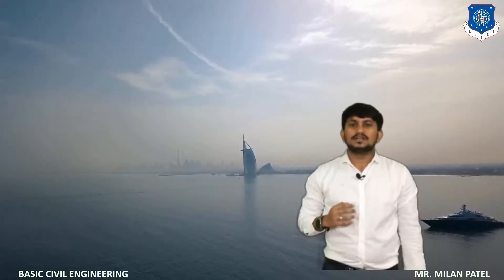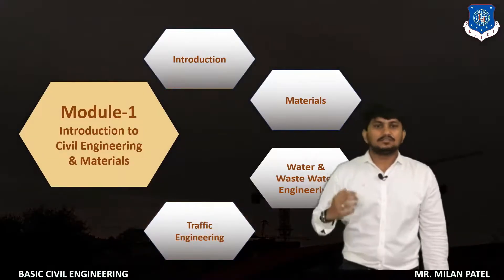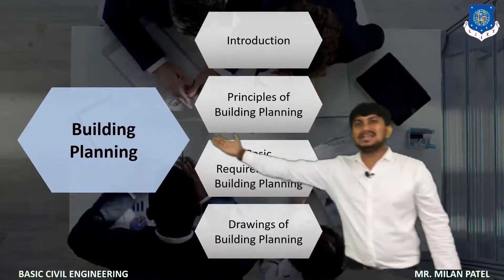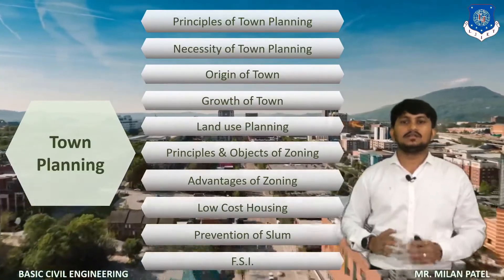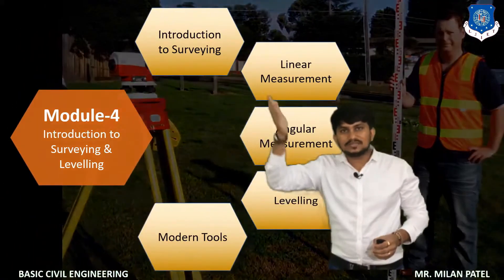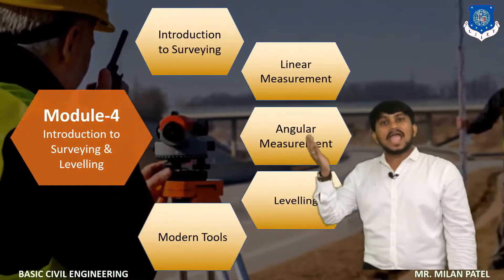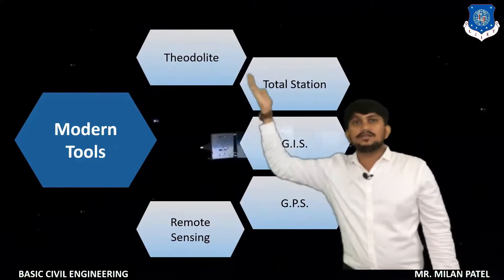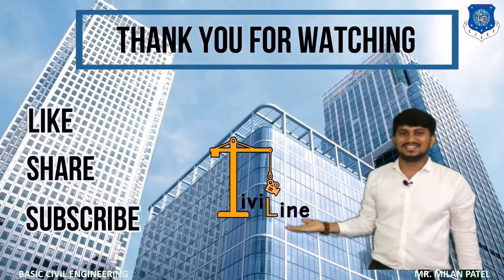Lec-01_Basic Civil Engineering Course Overview | First Year Engineering